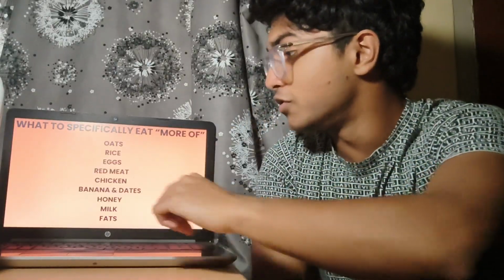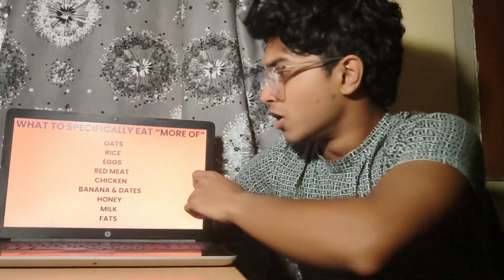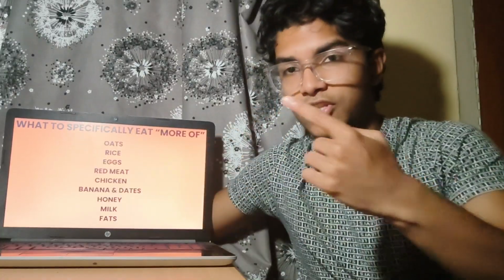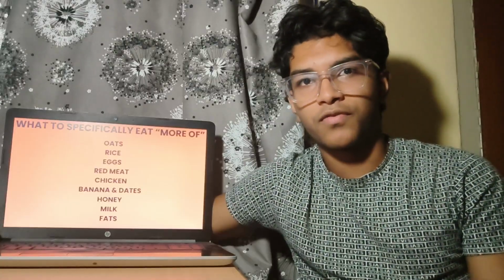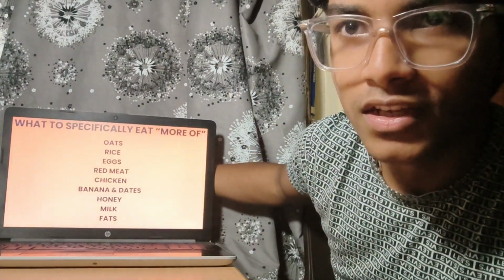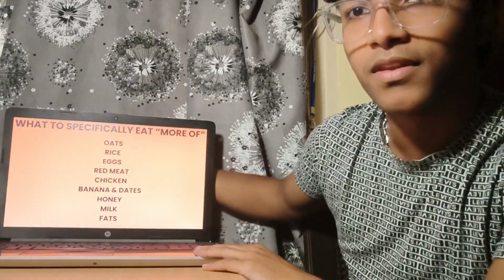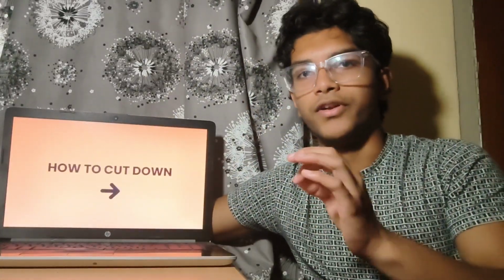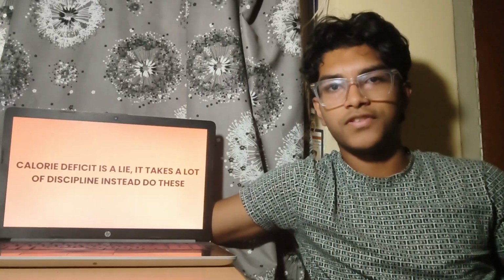The All-Rounder Method: How To Build An Aesthetic Physique